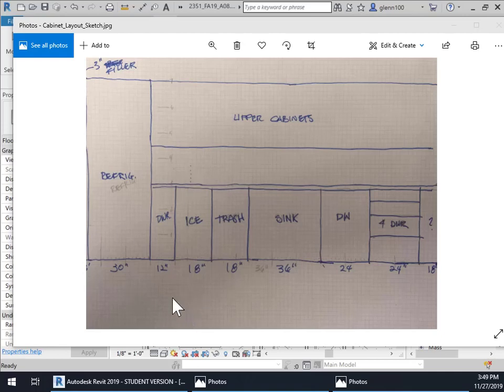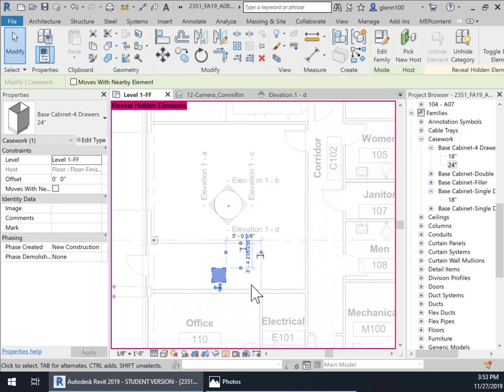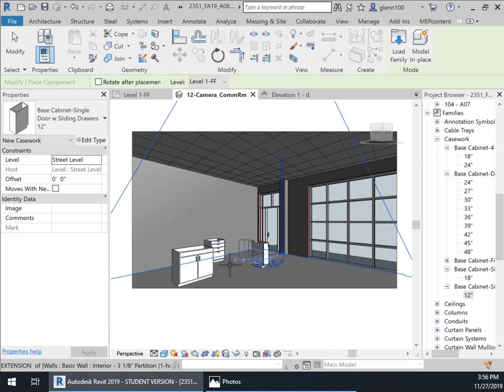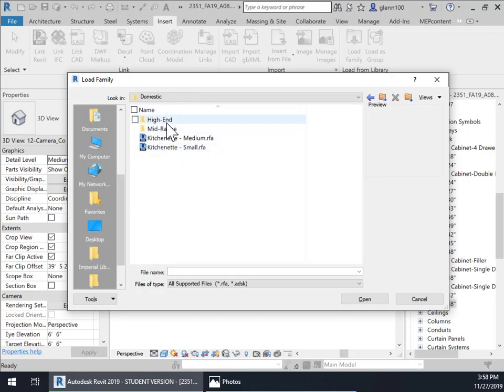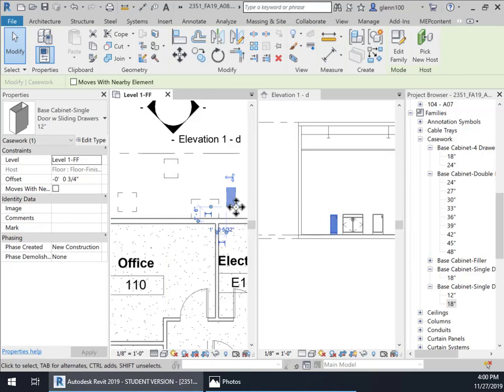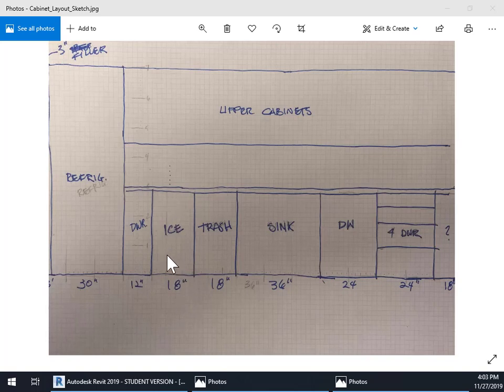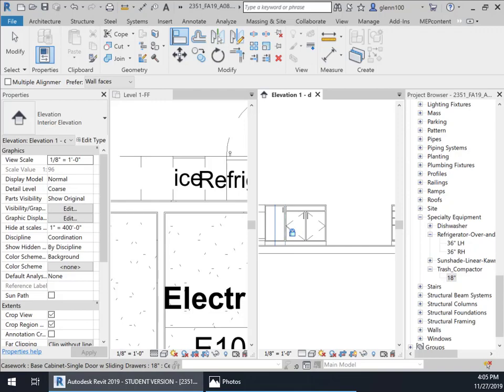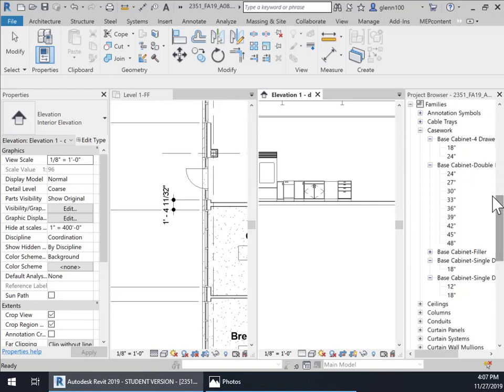2351_FA19_A08.6_SteelFrame-Interior-Cabinet-2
Adding cabinets to the Interior